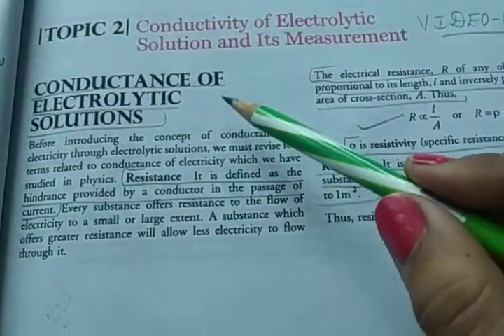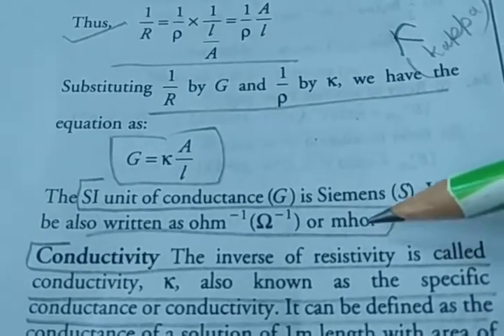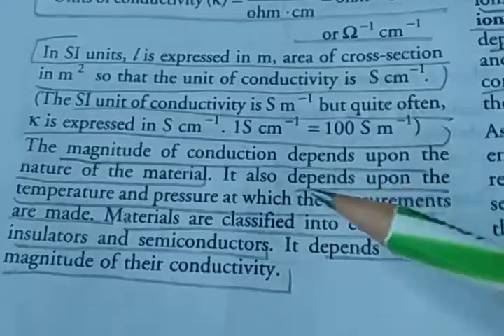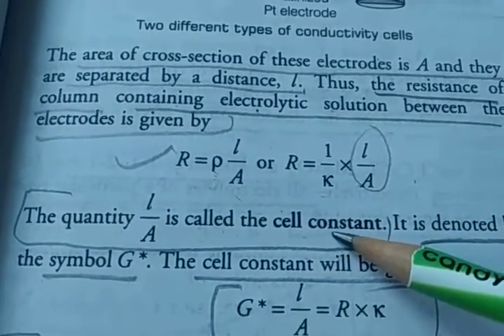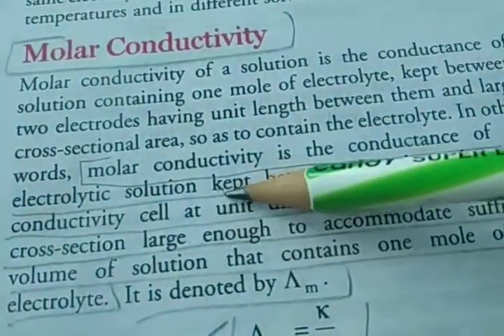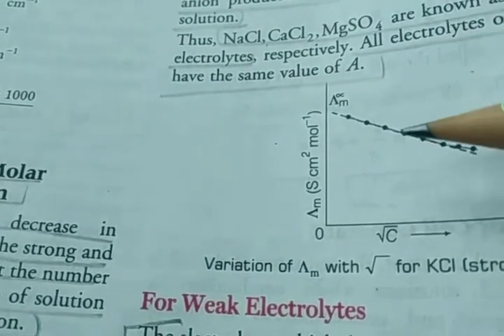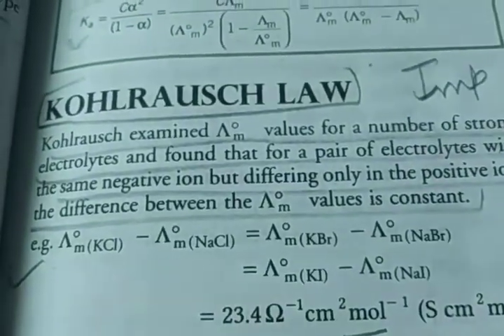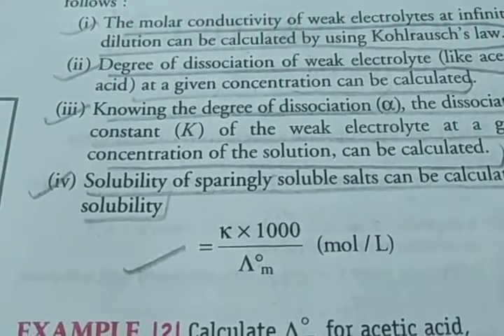Std.12,video-138,chemistry,ch.3,topic-conductivity of electrolytic solution & its measurement